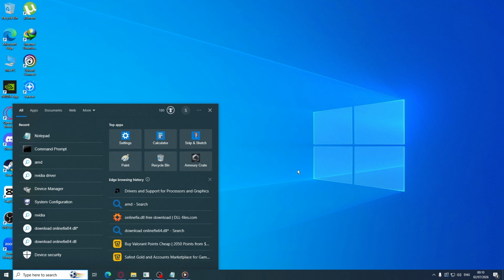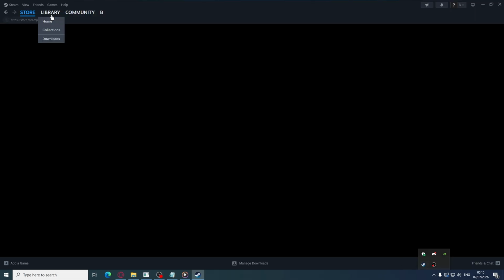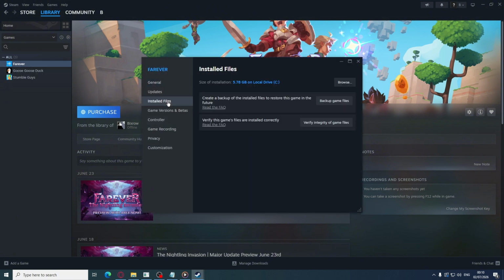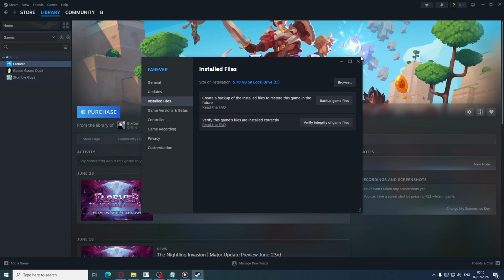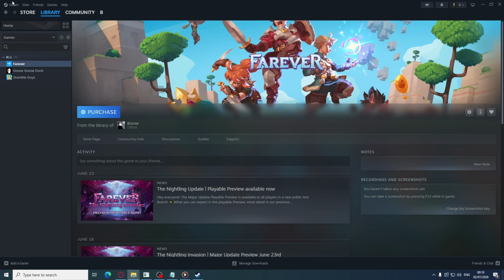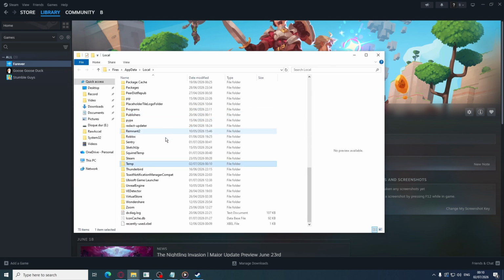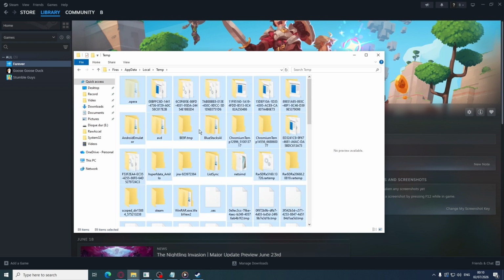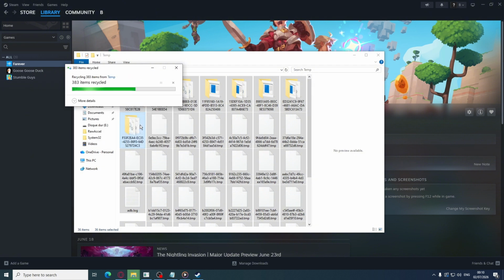How to Fix CS2 Unable to Establish Connection With Game Server (2026)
Hey friends, in today's short video I'm going to show you exactly how to fix CS2 Unable to Establish Connection With Game Server — network reset, file verify and temp cleanup all covered.